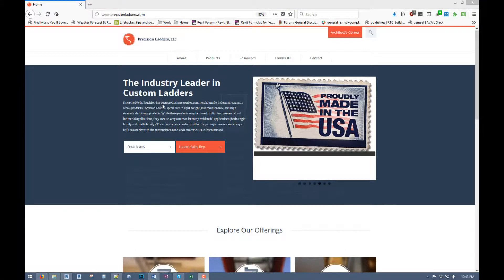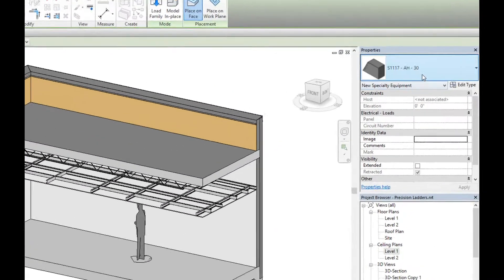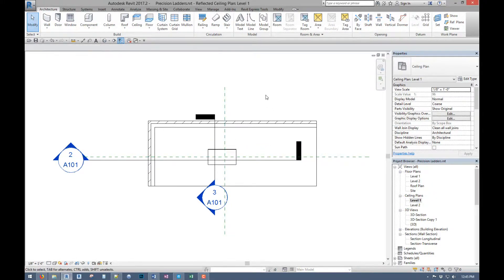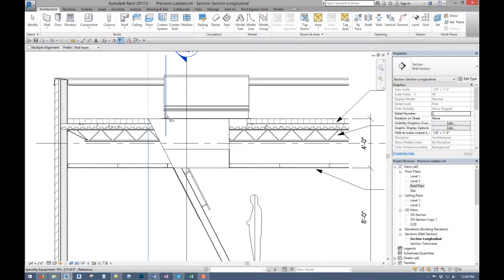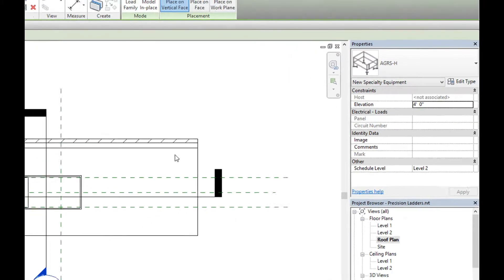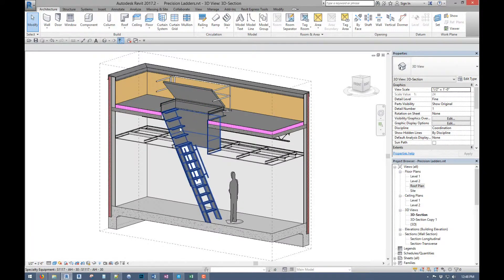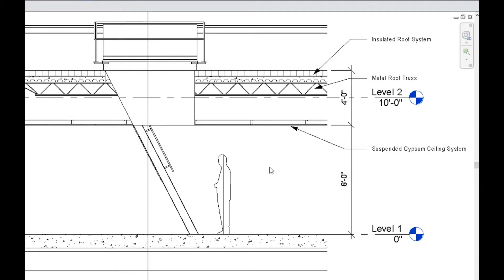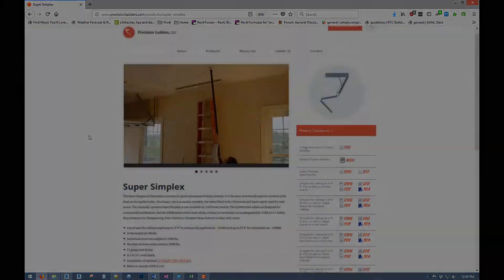Super Simplex Disappearing Stairways aka Attic Stairs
Precision Ladders, LLC, shows how the Super Simplex Disappearing Stairways aka Attic Stairs or Folding Retractable Stairs works in the Revit Model video.  These stairs can access a roof hatch or attic area for commercial projects or residential homes.